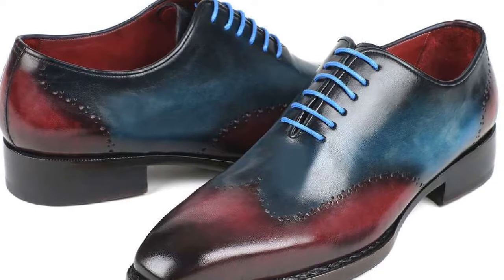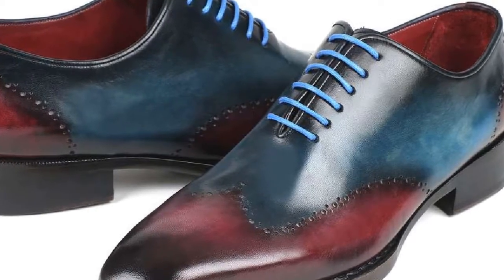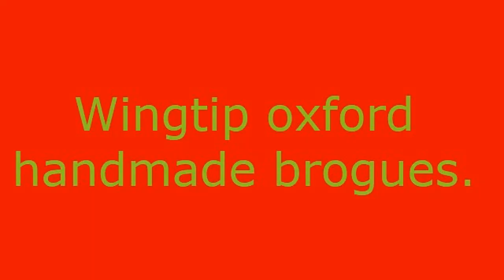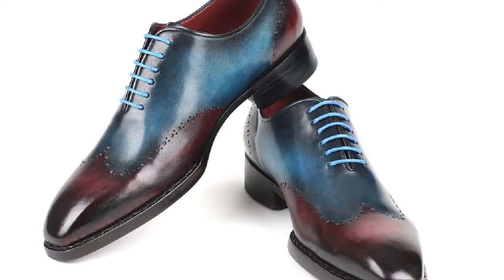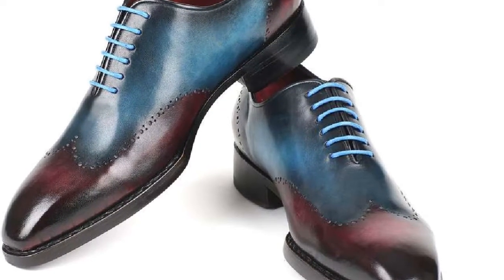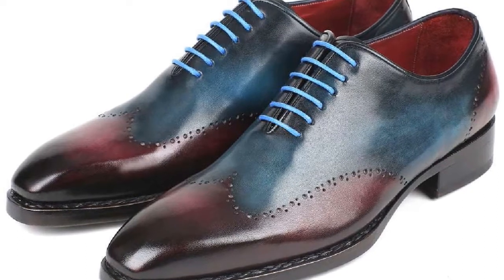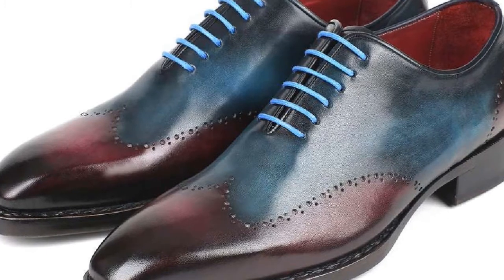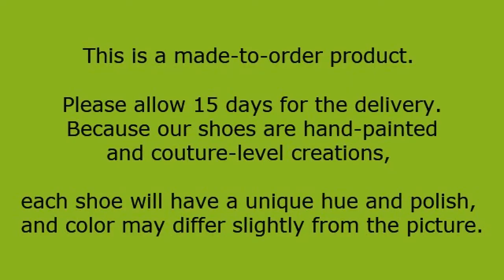Goodyear Welted Wingtip Oxfords Blue & Purple Luxury Shoes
Goodyear welted construction with double leather sole.
    Wingtip oxford handmade brogues.
    Blue and purple hand-painted leather upper.
    Bordeaux leather lining and inner sole.
    Light blue laces with six eyelets.

This is a made-to-order product. Please allow 15 days for the delivery. Because our shoes are hand-painted and couture-level creations, each shoe will have a unique hue and polish, and color may differ slightly from the picture.

Get more info about goodyear welted shoe brands, goodyear welted shoes brands, goodyear welted construction, paul shoes, handmade shoes. etc.